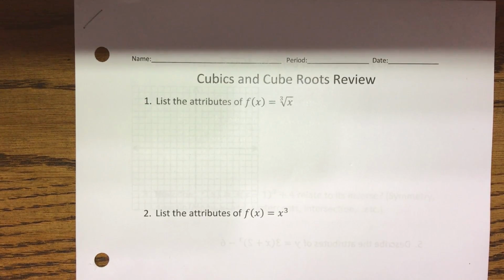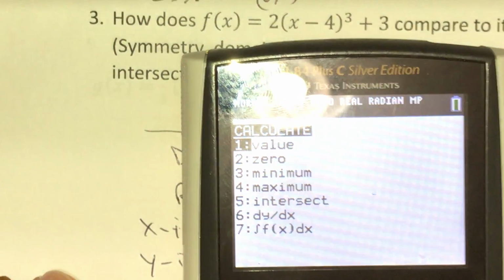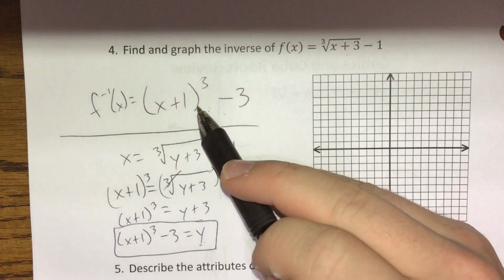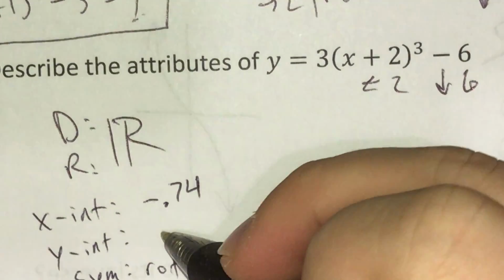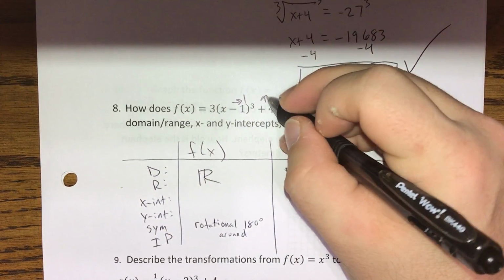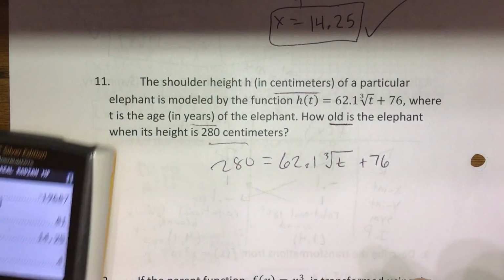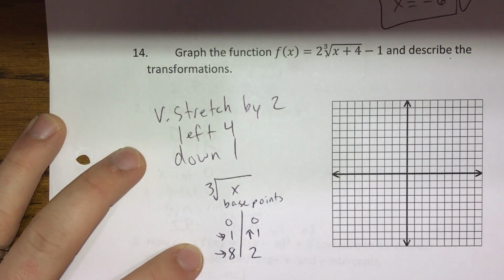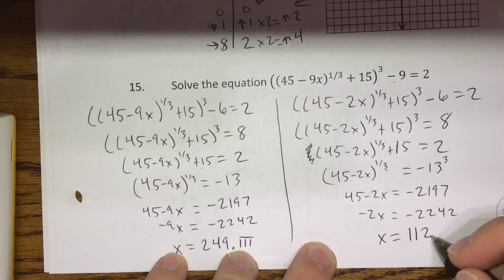Cubics and Cube Roots Review